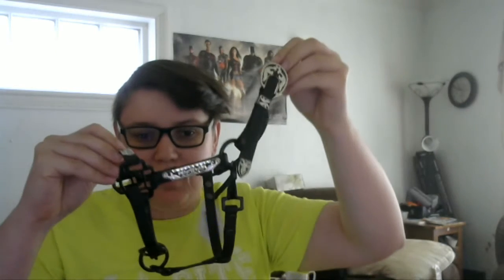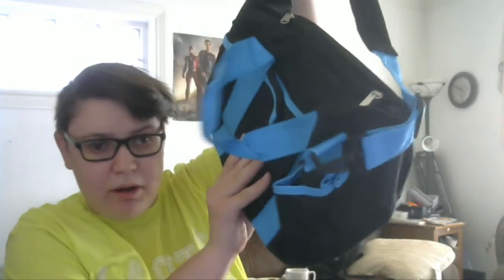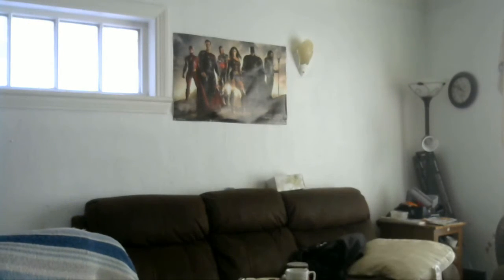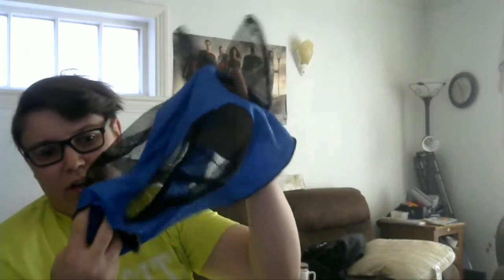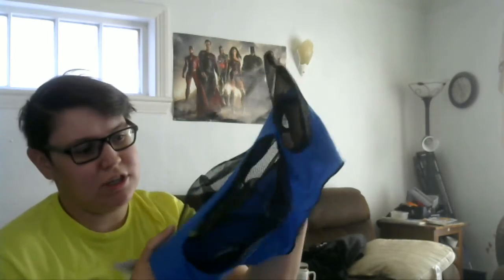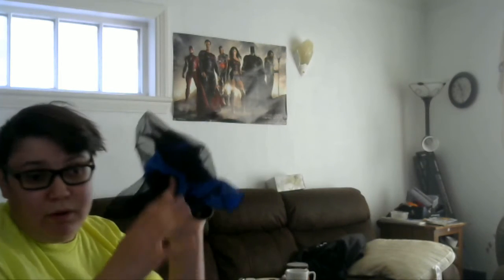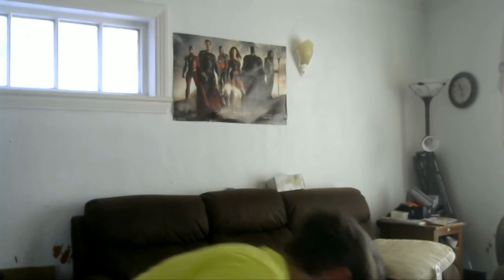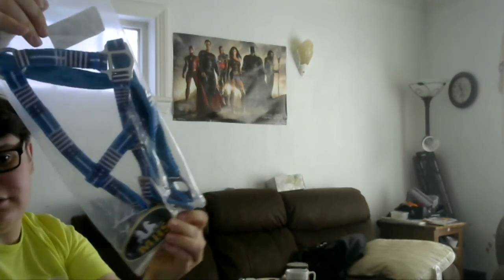European Tack Haul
HORSESTRAVELVLOGS - NEW VIDEO
**Horse vlog for today**
Description : Hey I have been recently in Europe, and nought a few things there, here is a tack haul of what I got. I hope you are will enjoy. Videos have not been very consistent and not in the best timeline order. I am very sorry! Doing my best to get the videos out, and working on new content.
If you liked this video please consider giving a thumbs up! Also we love having your feedback in the comments.

Isabelle
23 years old

Jack's Facebook page : Spotted Image (aka. Jack)
CREDITS & MATERIAL USED

Pictures and filming : Me (Isabelle) or Melissa
Thumbnail : Me (Isabelle) on Photoshop CS6
Camera 1 : Fujifilm Finepix SL
Camera 2 : GoPro Hero 3
Camera 3 : JVC Everio HD Camcorder
Camera 4 : Samsung Galaxy S5
Camera 5 : LG4
Editing software : Sony Vegas Pro 13, Adobe Premiere Pro, iMovie, or Final Cut Pro X
Editing computer : MacBookPro 13' or Windows Gaming PC homebuilt